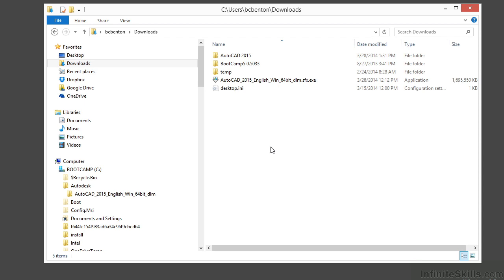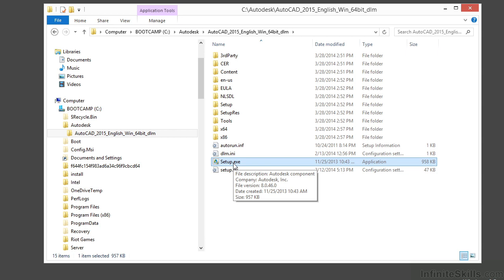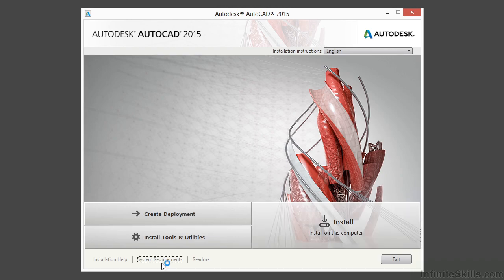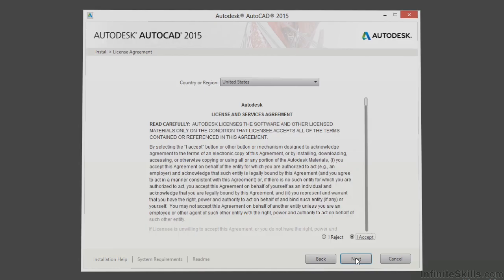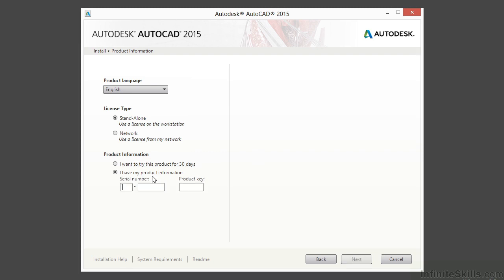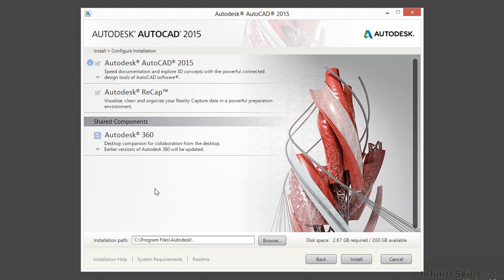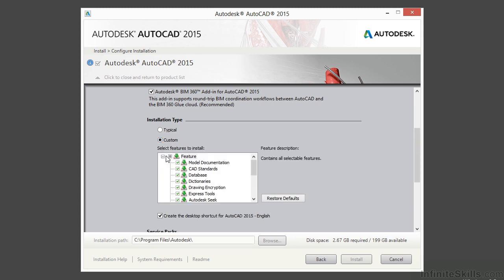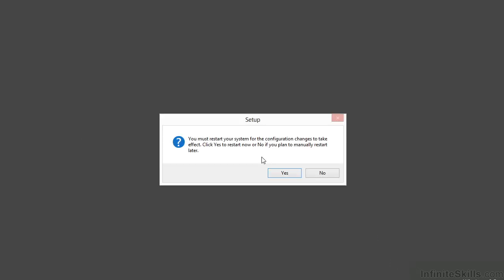01 04 Installing AutoCAD 2015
copyright to Autodesk